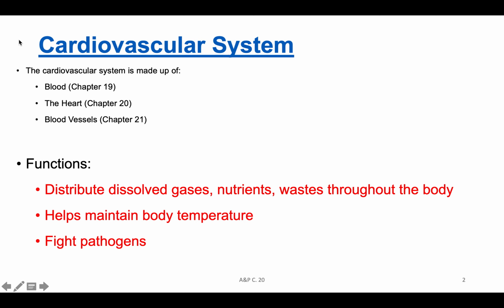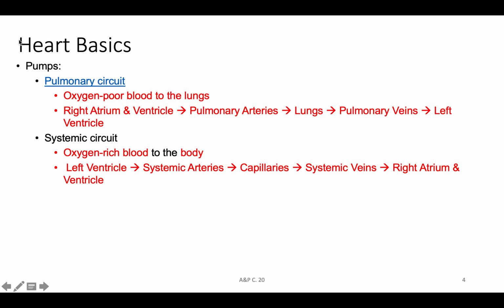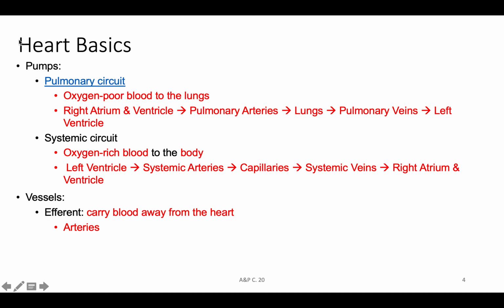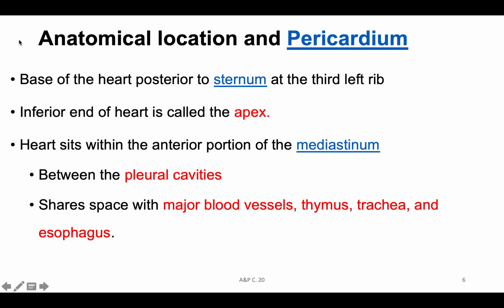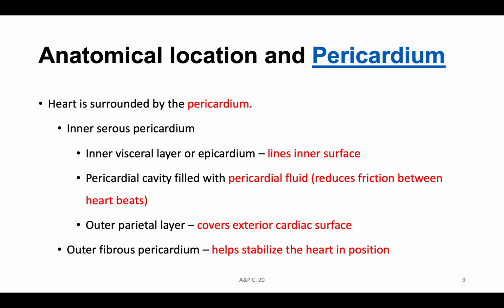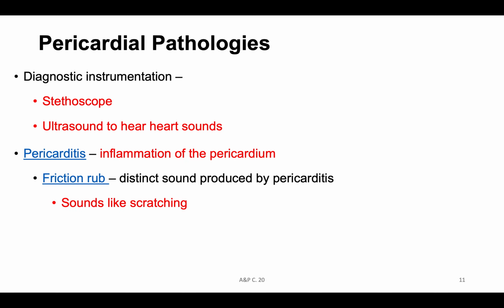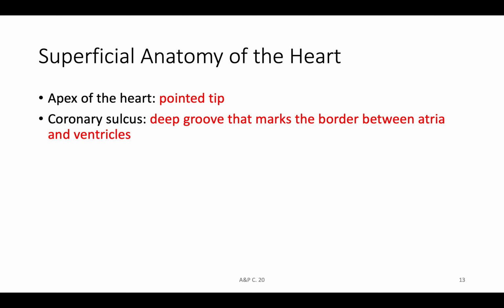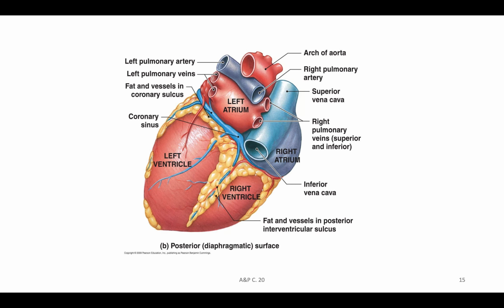External Heart Notes